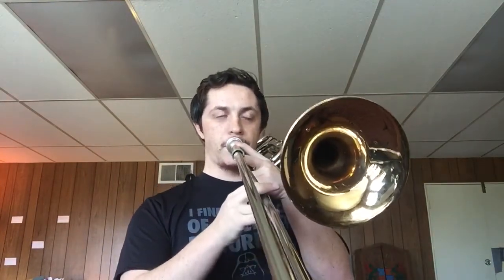Trombone, Auditions, Bad Habits, and Life Discussion